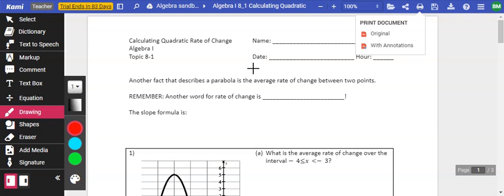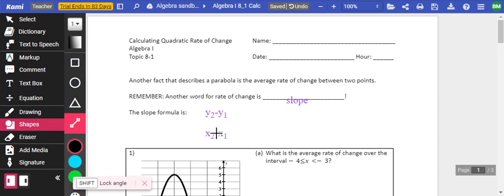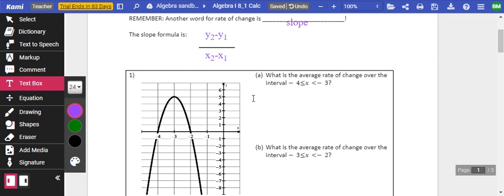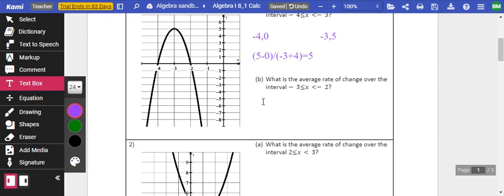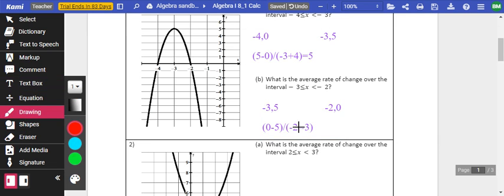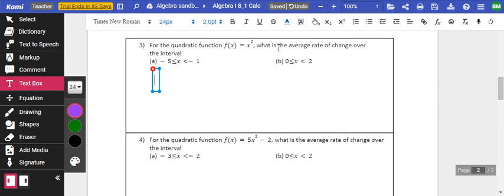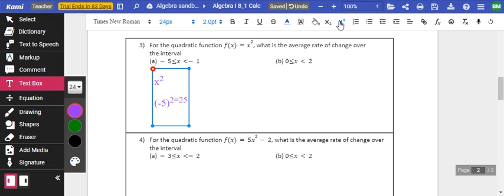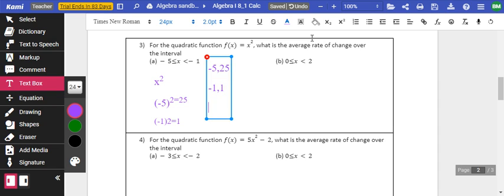rate of change